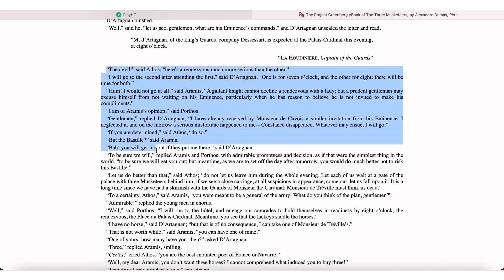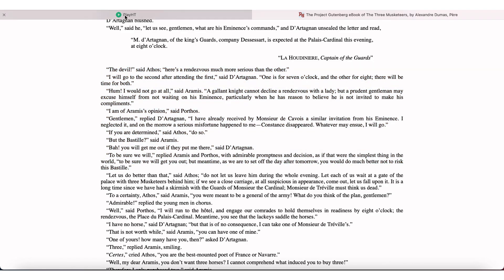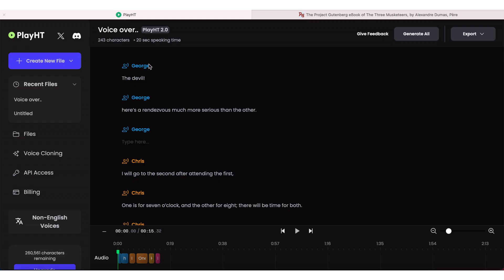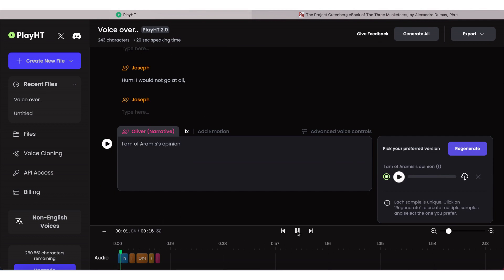Section 3 Voice over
This is lecture 18 of “Crafting training content effortlessly using the Magic of AI” by Murat Cakir

The Voice over features AI tools are presenting are incredible. Will they replace voice actors? No. They are just filling the gap. There will definitely be famous AI based voice actors in near future. And may be some movies will be dubbed by them along with human voice actors.

This lecture discusses how to create voice overs.